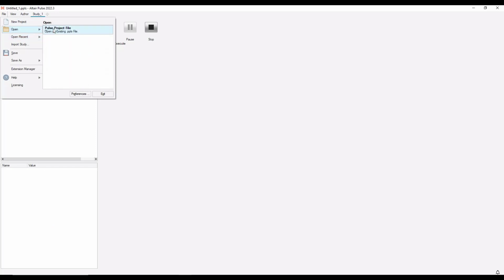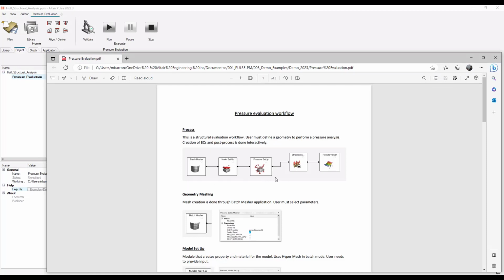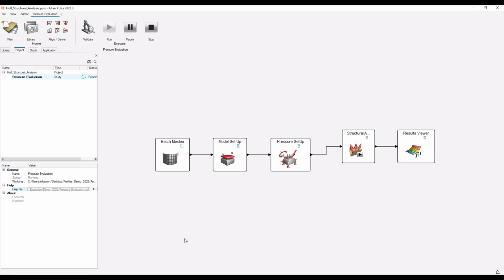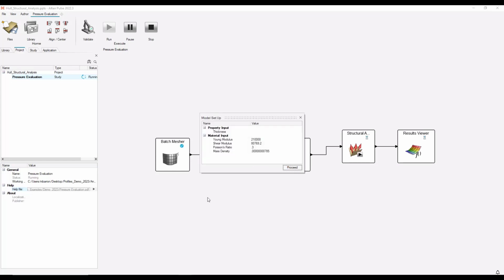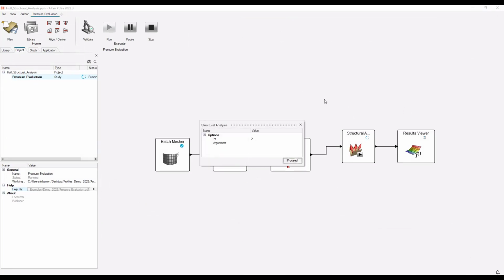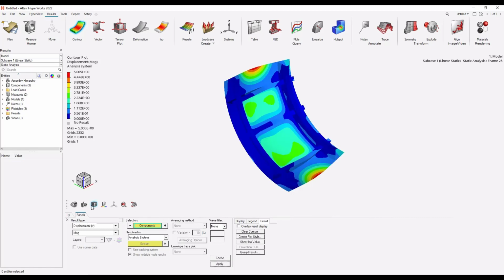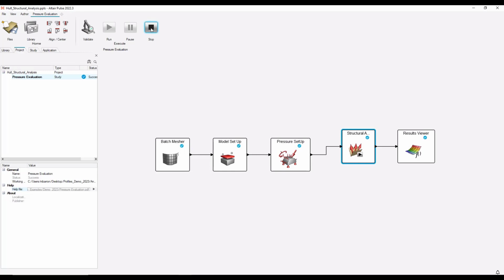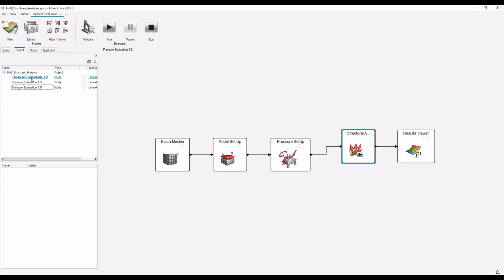Democratize simulation through Pulse Analyst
Democratize simulation by leveraging automation workflows and orchestrated engineering process with Pulse analyst mode. The analyst is only concerned about solving efficiently an engineering problem.